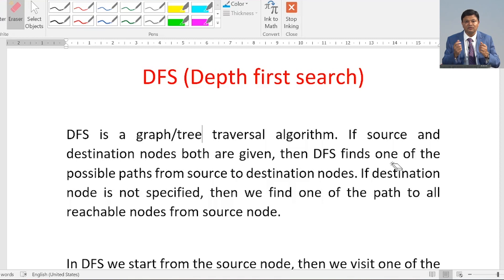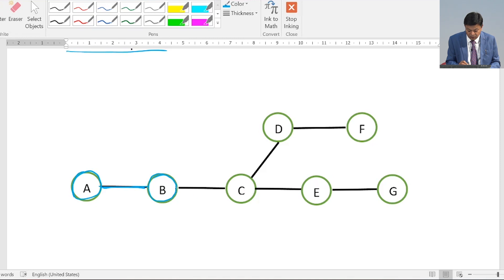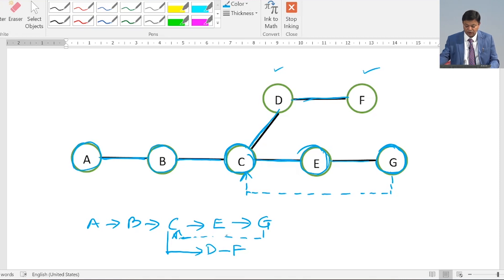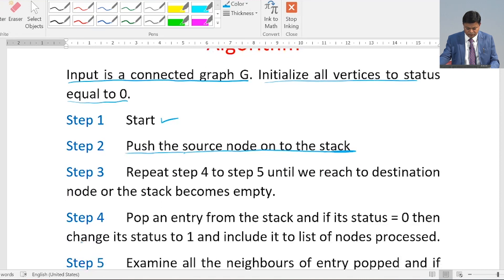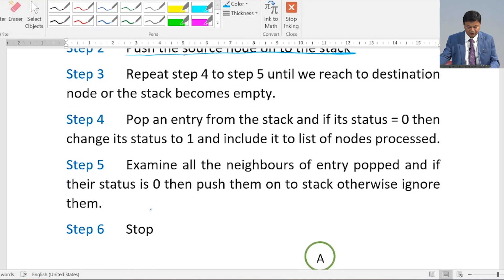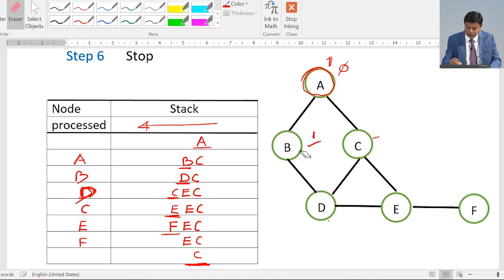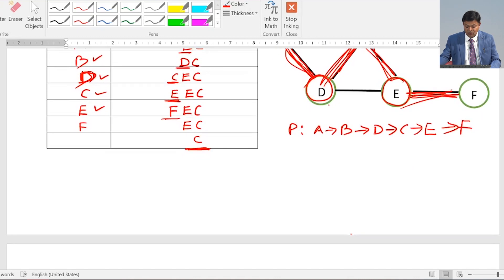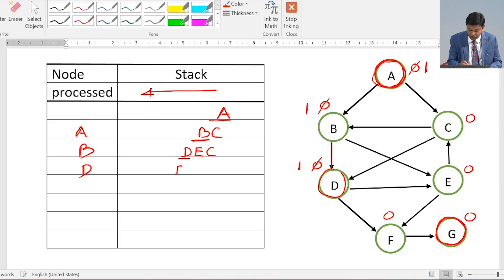Graph Traversal : Depth First Search (DFS) with Example | Prof. Kamal Ghanshala | Graphic Era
Understand the Graph Traversal:  Depth First Search (DFS) with this enriching online video lecture by Prof. Kamal Ghanshala, Founder President, Graphic Era Group of Institutions, a professor in Computer Science with unparalleled excellence. Sir has been teaching Data Structures and Advanced Data Structures to the students, in direct classroom sessions for decades, and has decided to take time from his busy schedule and continue his Academic Cycle via delivering quality lectures for his students despite the COVID-19 worldwide pandemic.

This lecture is another entry in the multiple lecture series on Data Structures and Advanced Data Structures. For more lectures on DataStructure, AdvancedDataStructures and Algorithms, along with Programs related to these topics, please subscribe and press the bell icon, and also view the lectures in his lecture playlist by clicking on the link below